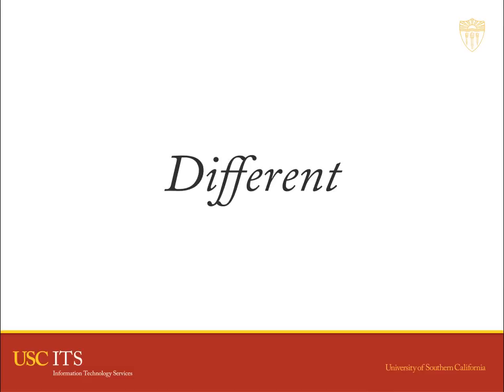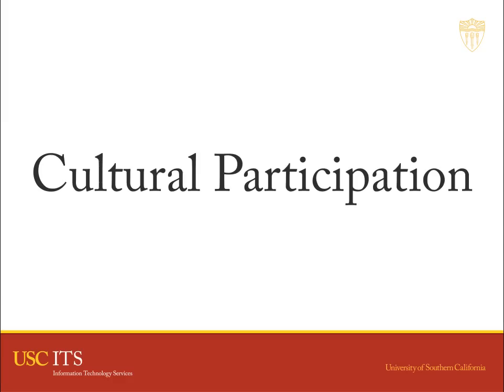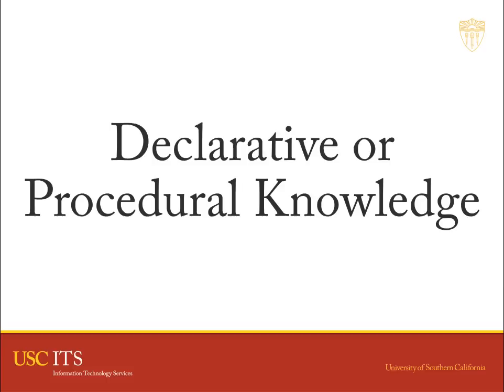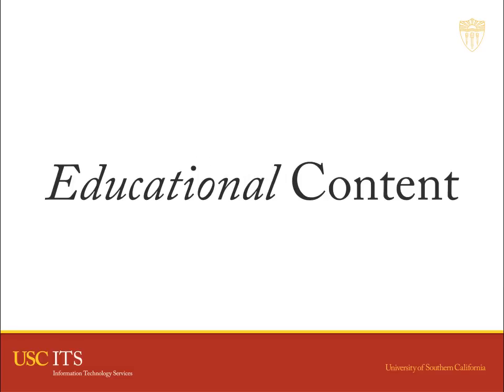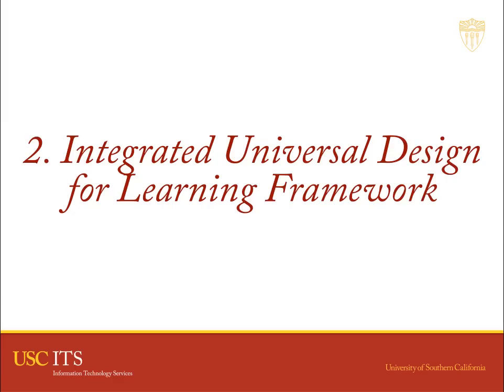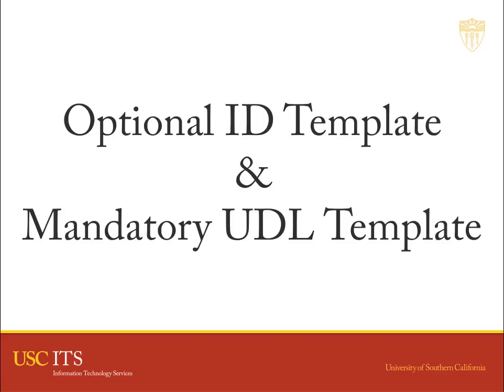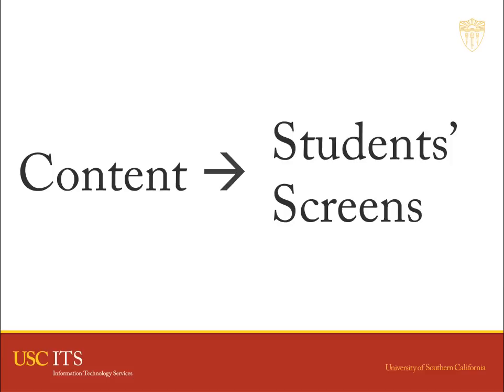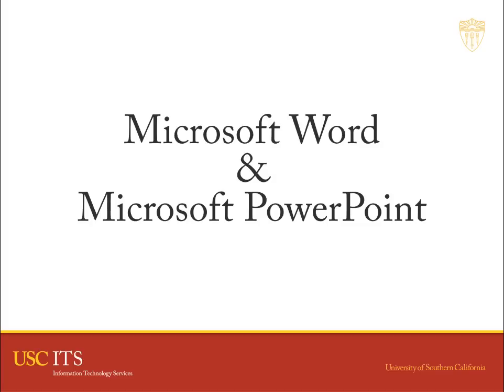Responsive Learning Design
Originally presented at 2012 Adobe Education Leader Institute by Patrick Crispen, Ed.D., Senior Manager for Learning Design & Technology at the University of Southern California.